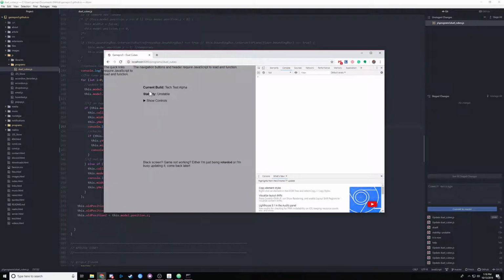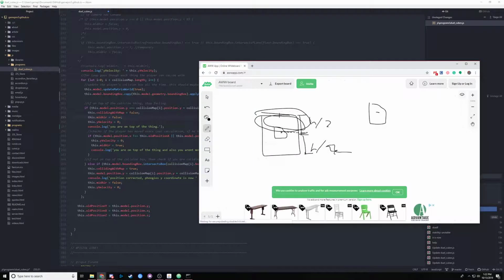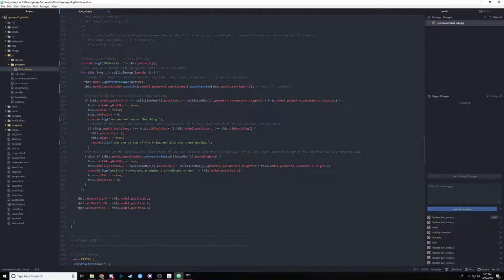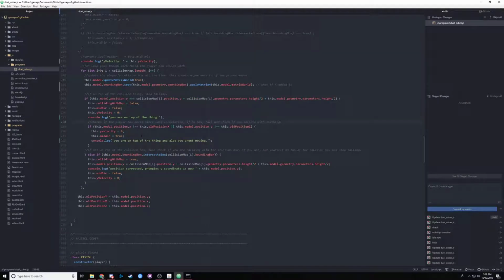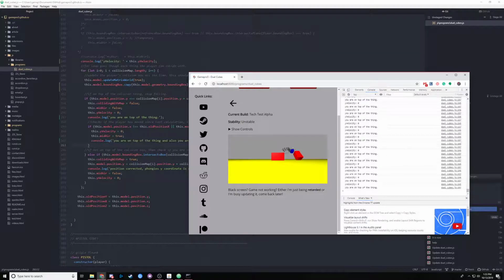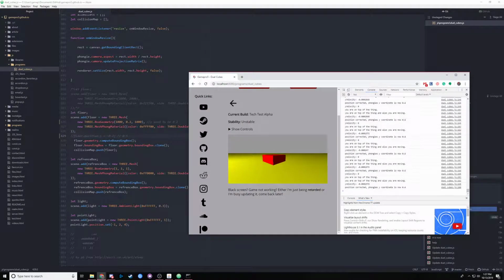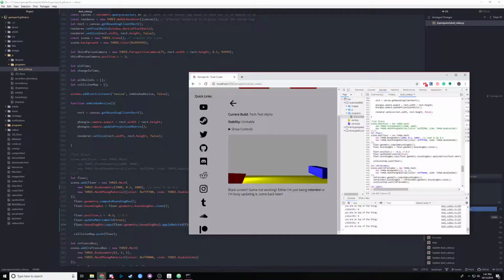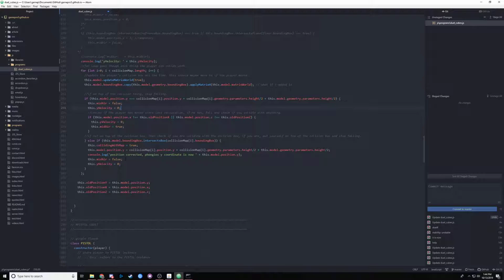debugging duel cubes collision physics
that took way too long, twas a shame that SheepTester wasnt there to help me with the algorythm, it could have taken half as long. I'm quite proud of having done it by myself though, it helped me improve more.

© Gamepro5